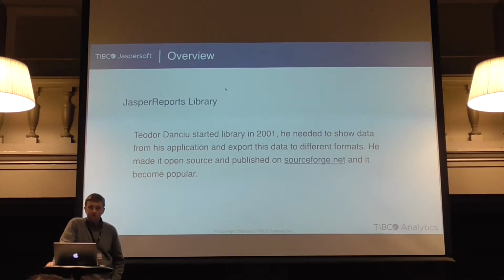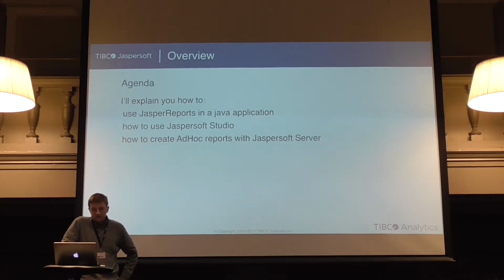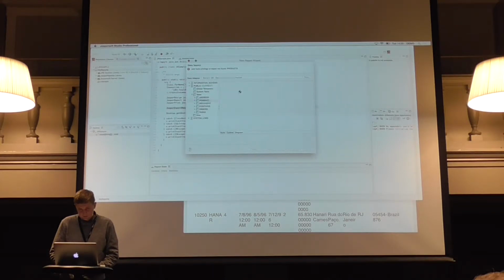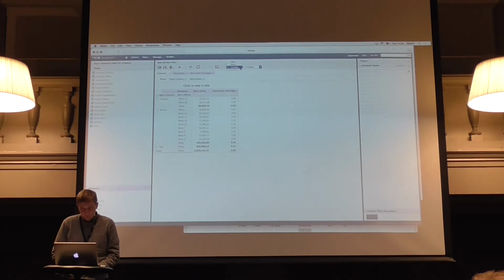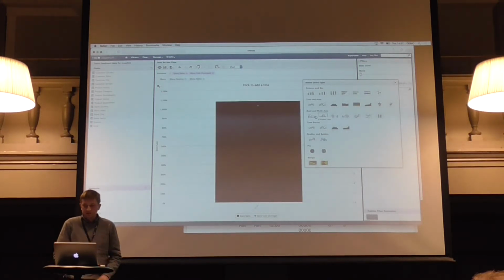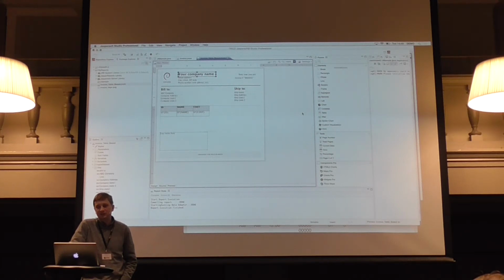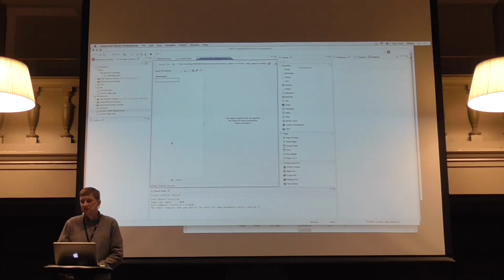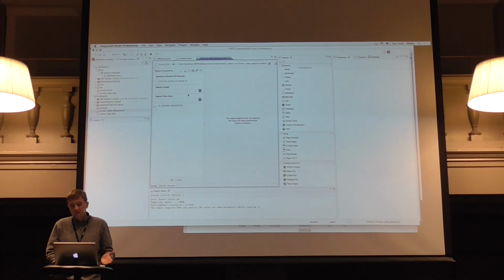Analytics inside your Java application, Part 1, Speaker: Veaceslav Chicu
About this video: Almost every application today has some reporting or analytics enabled in it. How do you know when to use a charting library? A report library? A BI tool? With so many data storage choices today like NoSQL databases, interactive visualizations and more, the right path to choose for a Java developer can be overwhelming. This talk will attempt to match the needs of your end users with a technology that suits their requirements. Real life examples and applications to help start thinking about your users' expectations will be discussed.